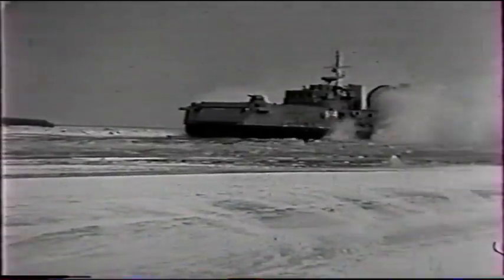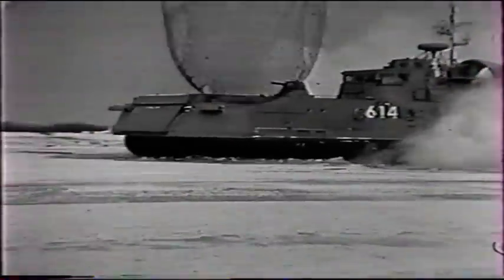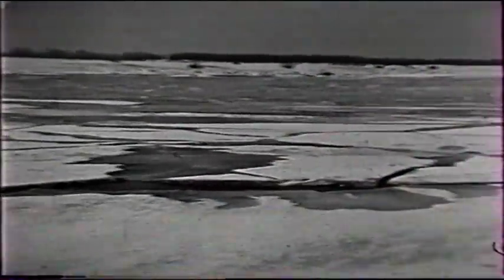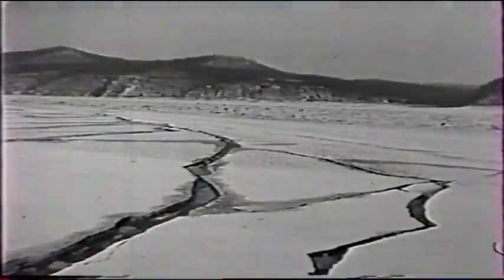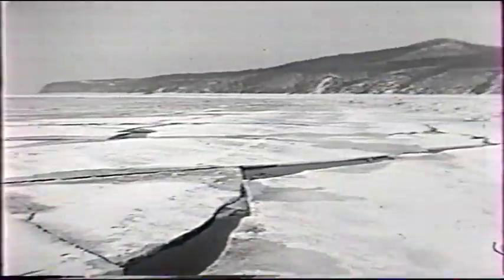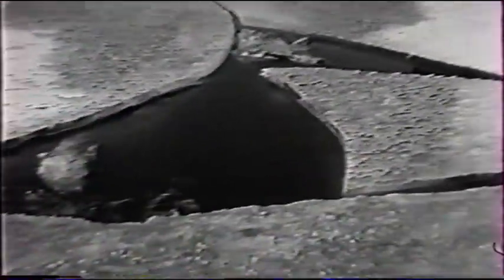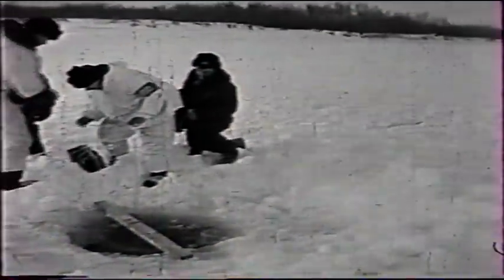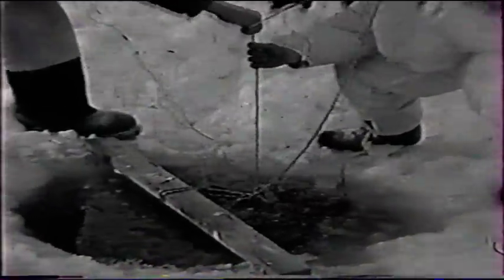Resonance method of ice destruction part 1 of 2 (icebreaking by resonance)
is inventor of icebreaking by resonance. The Resonance method of ice destruction can be used by any vehicle capable of traveling on ice cover with sufficient speed and imposing sufficient load. There have been cases of destruction of ice by flexural gravity waves (FGW) produced by moving cars, trains on railway crossings, aircraft during takeoff and landing, etc. However, at present the most appropriate vehicles for implementation of the method are amphibious hovercraft, also known as air cushion vehicles (ACV).
The primary means to break the ice cover is the icebreaker fleet. However, large energy consumption for the destruction of the ice, the inability to perform icebreaking operations in shallow waters because of the deep draught of icebreakers, and other difficulties, have prompted a search for fundamentally new ways of destruction of ice. One of them is designed byViktor Kozin author of the study: "Resonance method of destruction of ice cover"